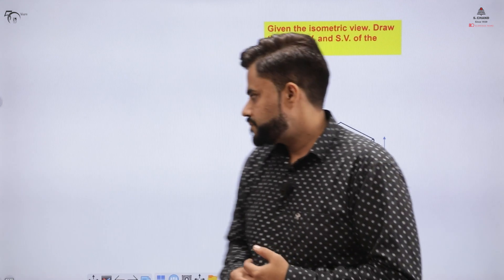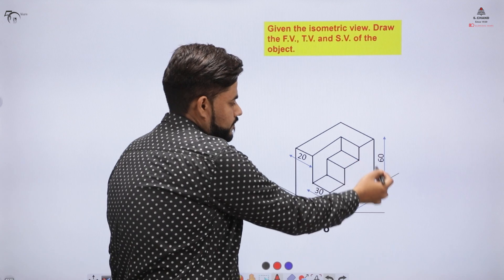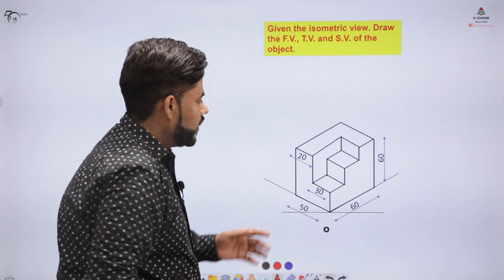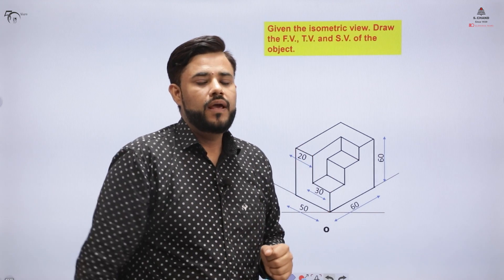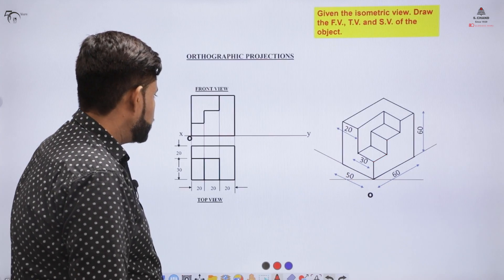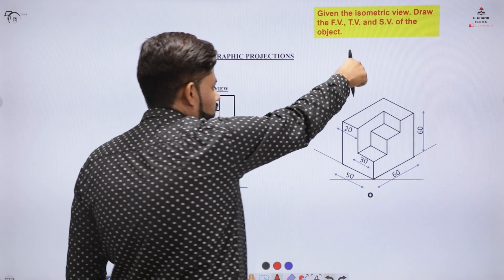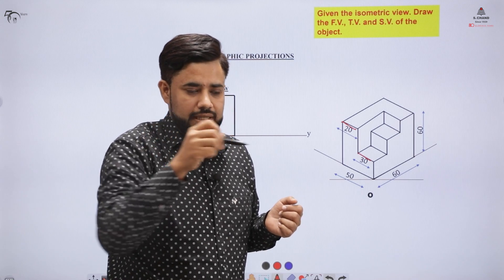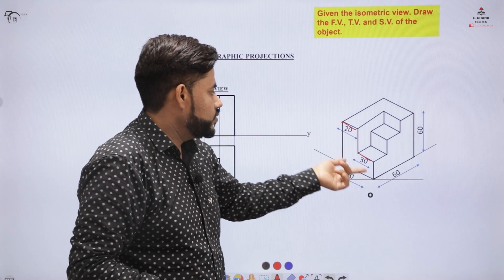Conversion of Isometric View to Orthographic View (Part 2) | Engineering Graphics | S Chand Academy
The video describes the concept of conversion of Isometric view to Orthographic view with the help of an Illustration.